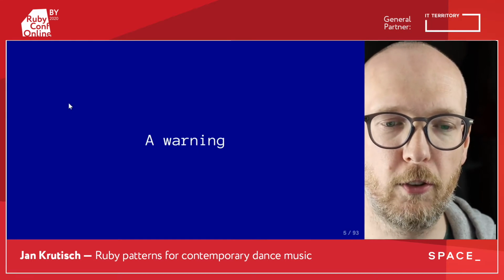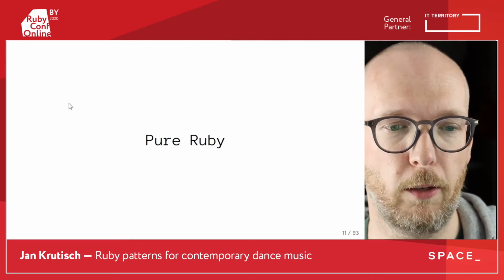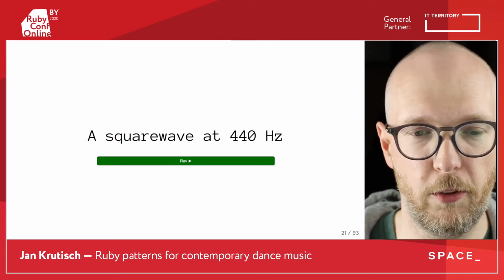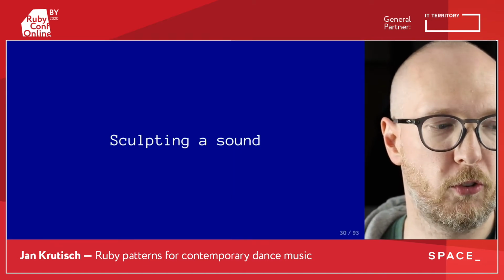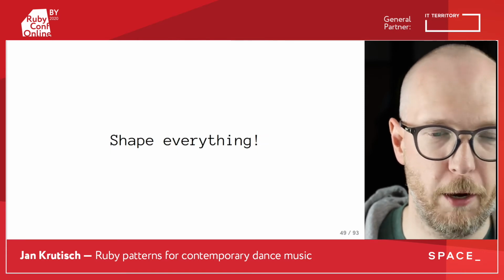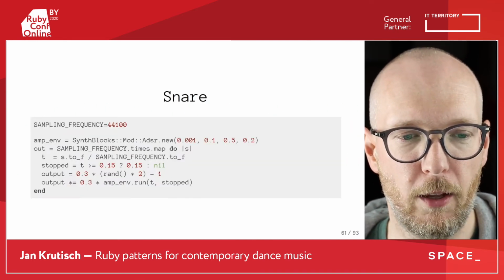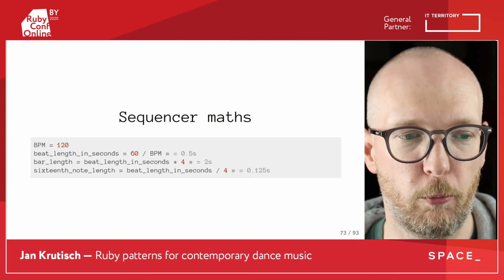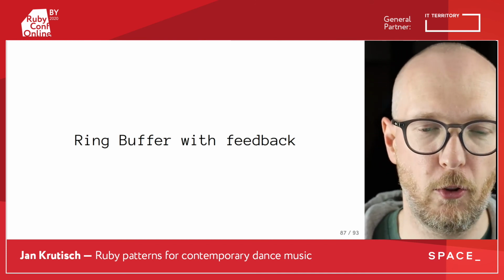RubyConfBY 2020: Jan Krutisch - Ruby patterns for contemporary dance music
Thanks to SonicPi, you can make some impressive music by writing ruby code. But what if we really want to understand how the sausage is made?

In a quick tour through the basics of digital audio processing, subtractive synthesis and more, you'll learn how pure ruby can produce a complete song.